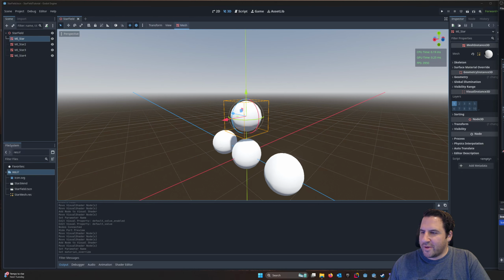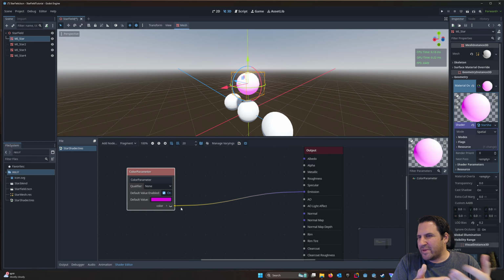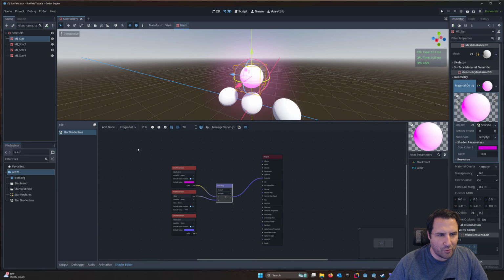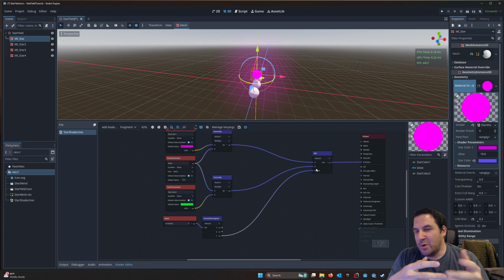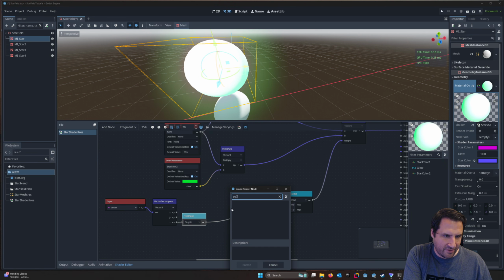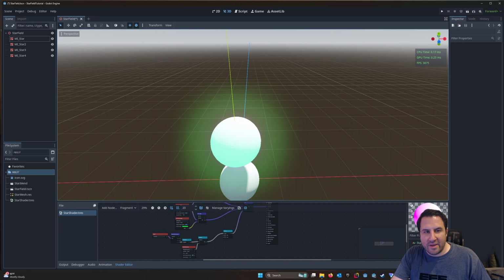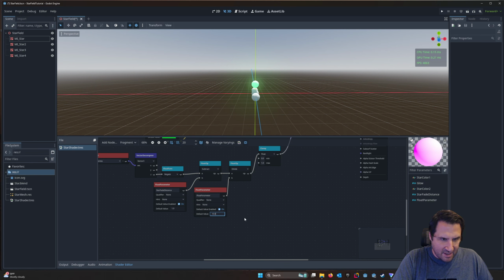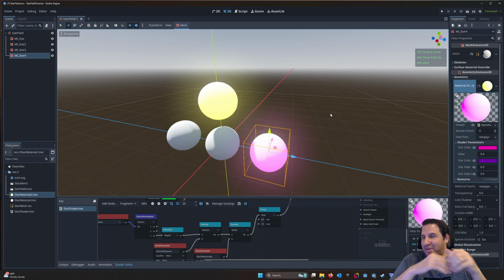Let's Create a 3D Starfield Together in Godot! Part 2: Star Shader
Hi all, this is part 2 of Let's Create a 3D Starfield Together in Godot! We will be adding a shader that changes colors based on distance from the camera to the star.

Part 1: The first part is we create the mesh we will use for stars and go over automatic LODs.

Part 3: We get to work on procedurally instantiating the meshes to make the starfield, and set up some export variables to view them in the editor itself.